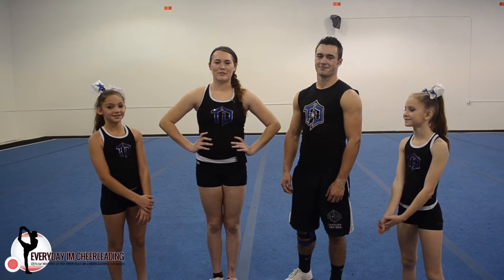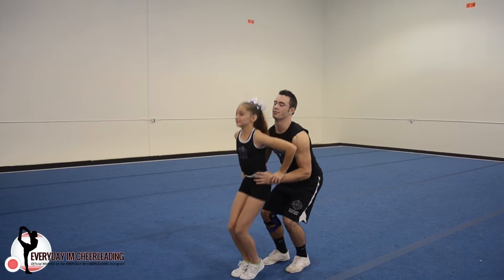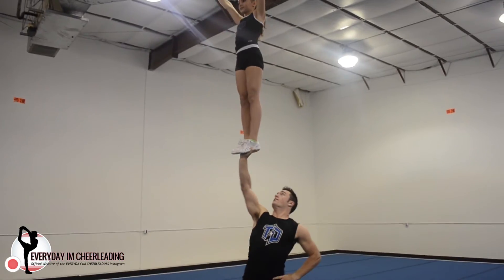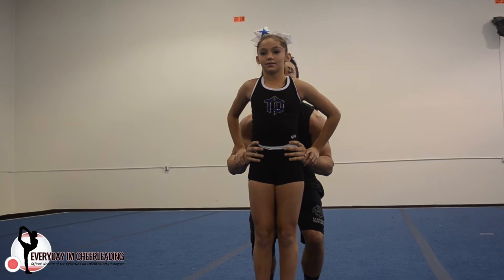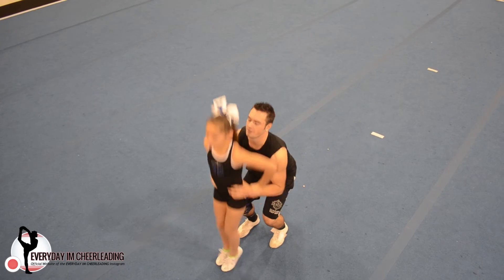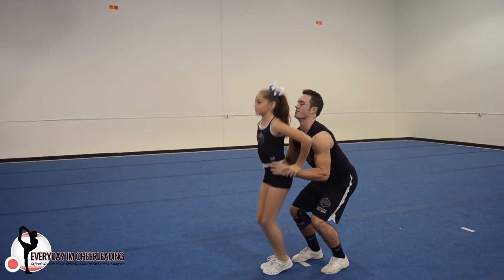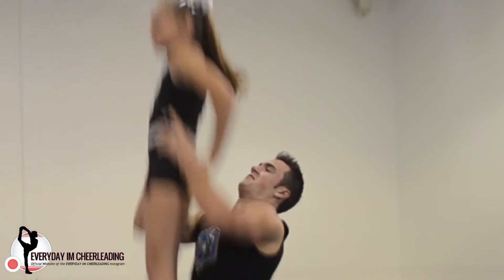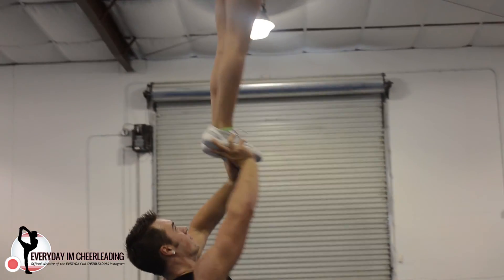Partner Stunting 101: Press/toss full-ups & cupies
In this third episode of Partner Stunting 101, Kaili, Tyler, Lani, and Loi demonstrate a tutorial on how to do press and toss cupie and full-up (for both the base and flyer).

Lani's instagram: @lani_abasial
Loi's instagram: @loi_abasial
Kaili's instagram: @kailifuller
Tyler's instagram: @tmg_td